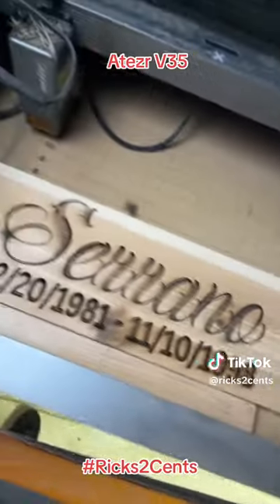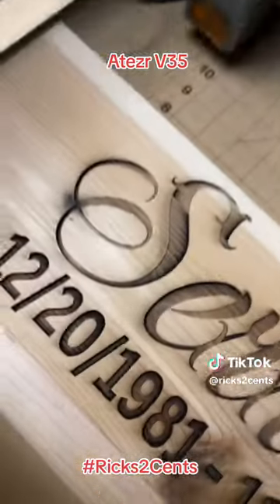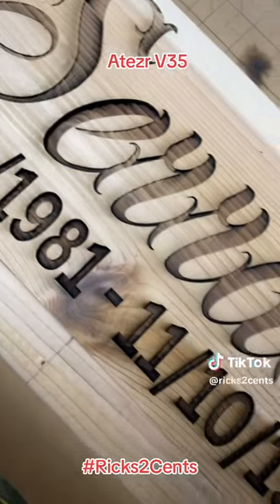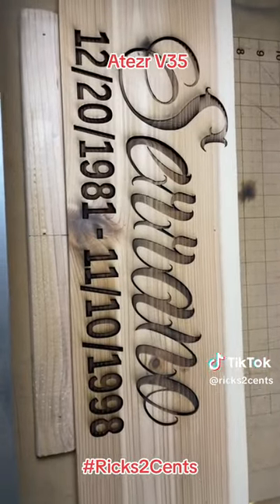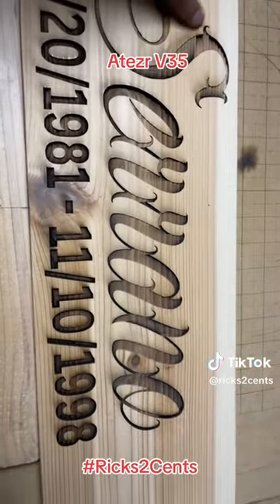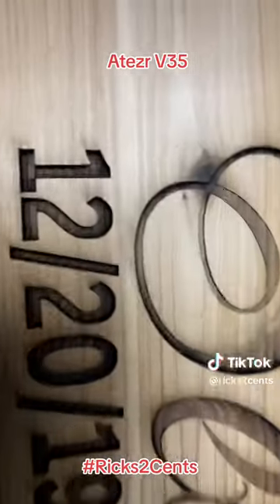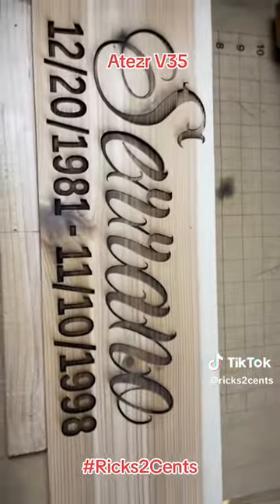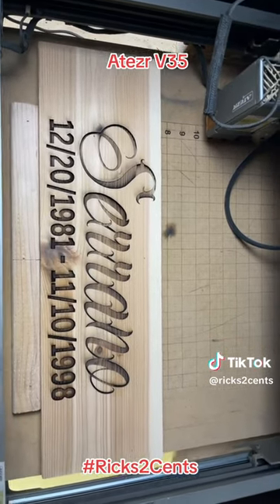Atezr V35 Deep Laser Engraving | Atezr Foldable Enclosure Smoke Proof Cover | Memorial Wood Working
Rick2Cents @ricks2cents Memorial Wood Working Part II
In this touching video, we combine the power of the Atezr V35 laser engraver, the versatility of the Atezr Foldable Enclosure Smoke Proof Cover, and the artistry of memorial woodworking to create a truly special and heartfelt piece. Join us as we embark on a journey to create a memorial woodwork that honors the memory of a loved one through deep laser engraving.

With the Atezr V35 laser engraver, we're able to achieve deep and precise engravings that capture intricate details and emotions. Witness the power of this laser as it expertly etches meaningful designs, heartfelt messages, and cherished memories onto wood surfaces.

To ensure a safe and controlled engraving environment, we utilize the Atezr Foldable Enclosure Smoke Proof Cover. This cover effectively captures smoke, fumes, and debris, providing a clean and protected workspace for the engraving process. The foldable design allows for easy setup and storage, making it a convenient accessory for your laser engraving needs.

As we delve into memorial woodworking, we explore the art of creating custom pieces that commemorate the lives of loved ones. From personalized plaques and memorial boxes to engraved portraits and dedications, memorial woodworking allows us to create lasting tributes that honor their memory.

Experience the emotional journey as we carefully design and engrave a memorial woodwork that represents the unique personality, passions, and impact of the individual being remembered. Witness the transformative power of laser engraving as we bring these memories to life on a wooden canvas, creating a tangible expression of love and remembrance.

Throughout the video, we provide insights, tips, and techniques for deep laser engraving, choosing appropriate wood materials, and utilizing the Atezr V35 and Foldable Enclosure Smoke Proof Cover effectively. You'll gain inspiration and knowledge to embark on your own memorial woodworking projects and create heartfelt tributes for your loved ones.

Join us on this heartfelt and meaningful journey as we combine the Atezr V35 deep laser engraving, the Atezr Foldable Enclosure Smoke Proof Cover, and the artistry of memorial woodworking to create a truly special memorial piece. Let us help you preserve the memory and honor the lives of those who are deeply missed.

*ATEZR P5 5W LASER ENGRAVING MACHINE*
*Amazon Store*

*ATEZR P10 10W COMBO SET LASER ENGRAVING MACHINE*
*Amazon Store*

*ATEZR P20 PLUS 20W LASER ENGRAVING MACHINE*
*Amazon Store*

*ATEZR V35 PLUS 35W LASER ENGRAVER WITH KA AND KR PRO SET*
*Amazon Store*

🔥 *Accessories* 🔥
*ATEZR KR ROTARY ROLLER FOR LASER EGRAVING MACHINE*
*Amazon Store*

*ATEZR F4 HONEYCOMB WORKING TABLE PANEL*
*Amazon Store*

*ATEZR KA AIR ASSIST FOR LASER ENGRAVING MACHINE*
*Amazon Store*

*ATEZR KE EXTENSION KIT FOR LASER ENGRAVE*
*Amazon Store*

*ATEZR AS FOLDABLE ENCLOSURE SMOKE-PROOF COVER FOR ALL LASER ENGRAVER*
*Amazon Store*

🔥 *All My Videos are Optimized with Tube Buddy Give them a Try!!!* 🔥